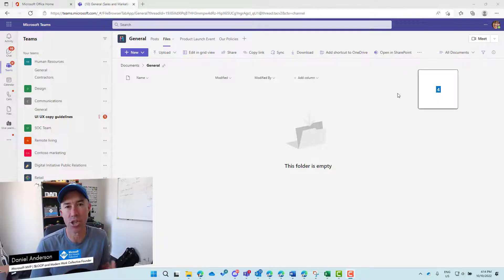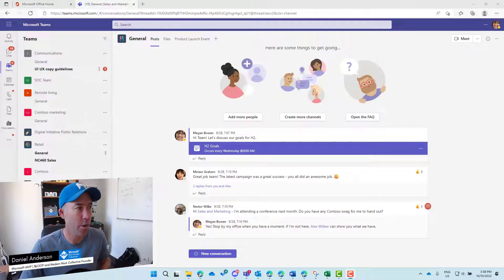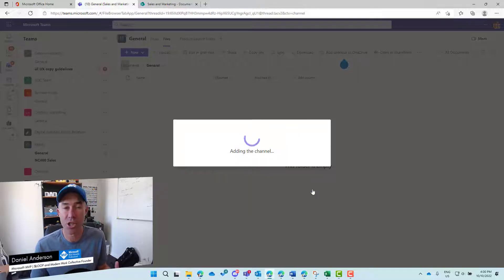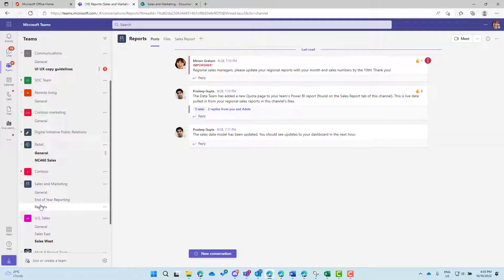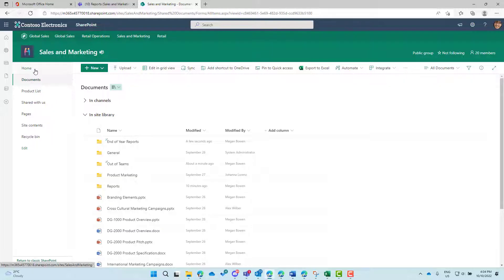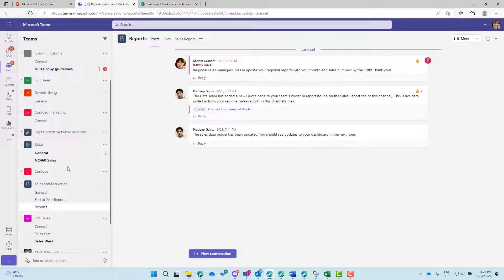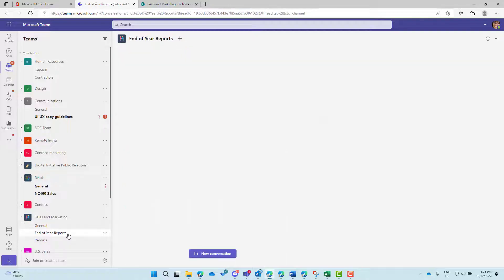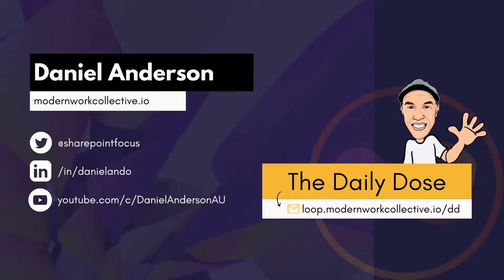The Relationship between Microsoft Teams and SharePoint: Understanding the Integration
In this video, Daniel Anderson explains the relationship between Microsoft Teams and SharePoint. He covers the concept of the files tab in Microsoft Teams, and how it is actually a window to the files stored in the SharePoint site associated with the team. He also goes over the idea that every channel in Microsoft Teams has its own files tab, and that each channel creates a new folder in the SharePoint document library. He also talks about the difference between Microsoft Teams as the front-end and SharePoint as the content services and how the files are uploaded and stored in the SharePoint site through the Microsoft Teams interface. The video also includes a demo to show how the concept works in practice.